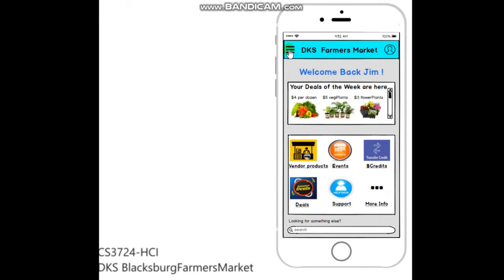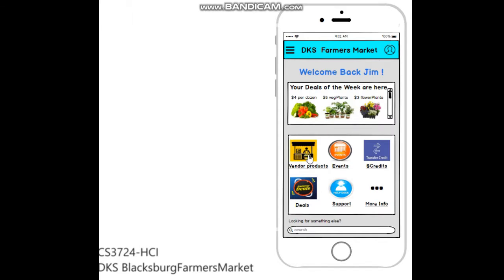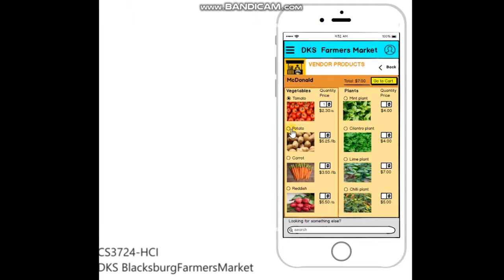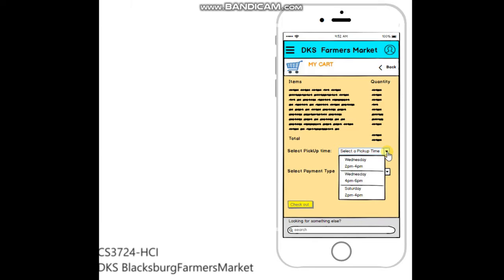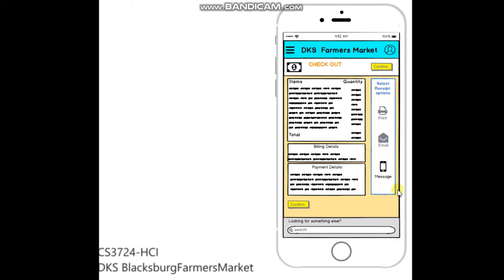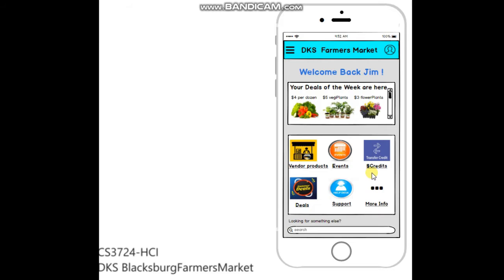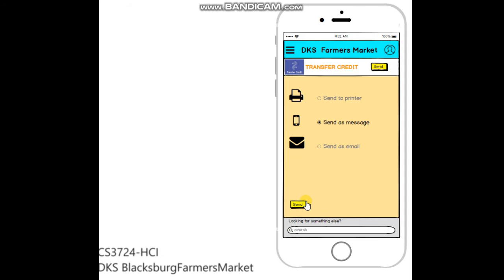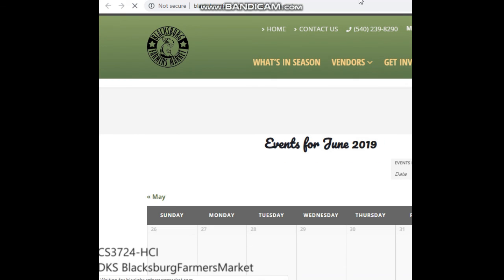HCI3724-DKSmobileAppDemonstration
HCI3724_DigitalKioskSystem Mobile application
Prime User: Blacksburg Farmers Market customers and vendors
This prototype is designed for one of the project phases at Virginia Tech's Human-Computer Interaction class Instructed by Dr. Scott
McCrickard in Summer I 2019.